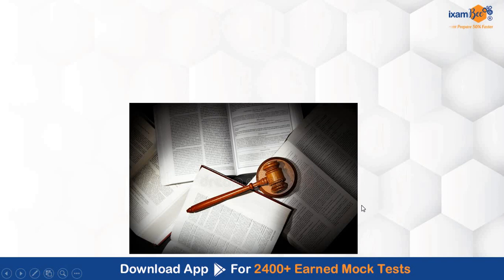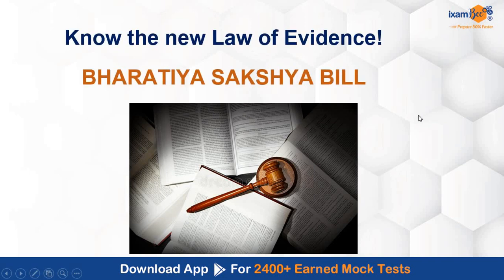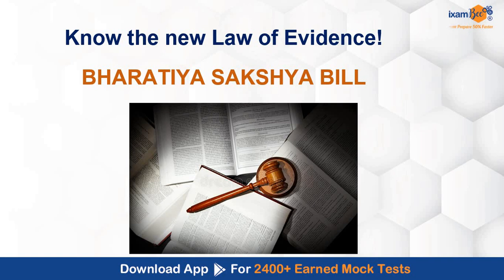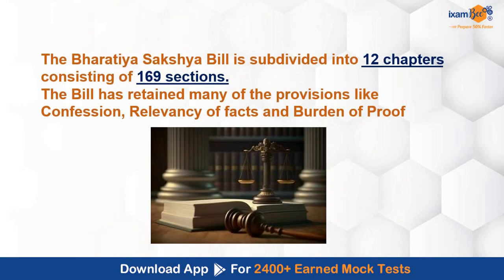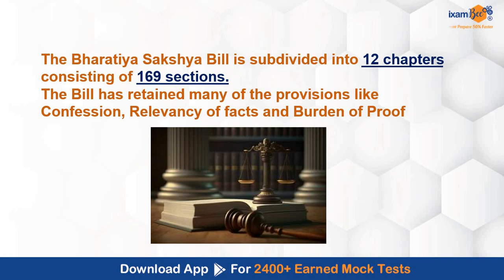Know the Bharatiya Sakshya (Second) Bill 2023 || By Amrita Mam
Hi all in this video Amrita Maam has discussed the Bharatiya Sakshya (Second) Bill in detail. You may also download the pdf of this code from the description of this video. This video gives you a clear picture of the new highlights of the Bill and also about the provisions that have been retained.